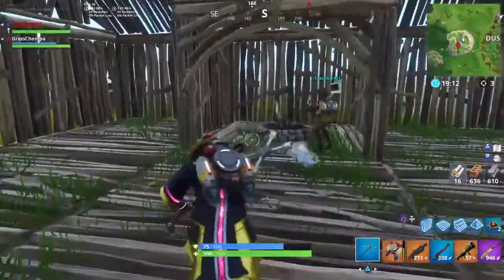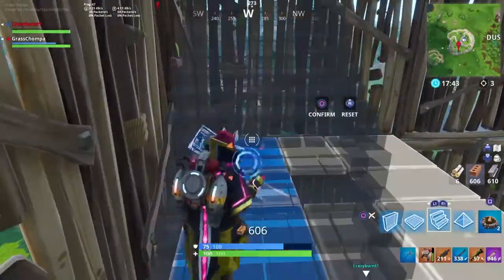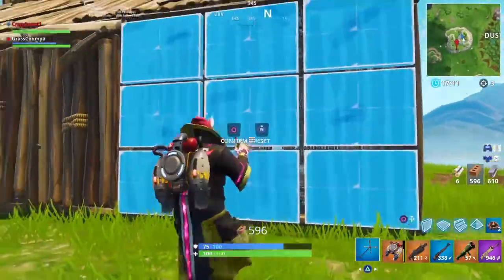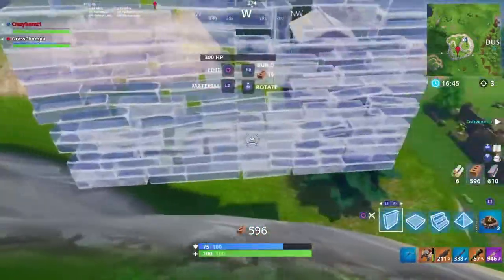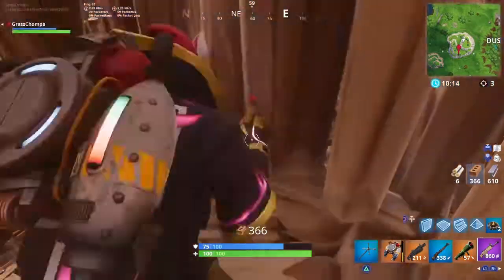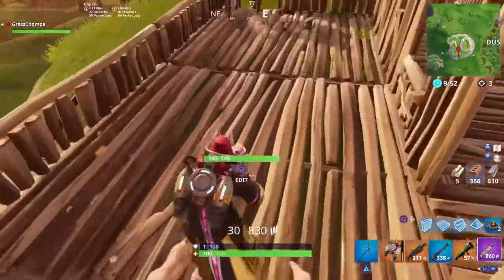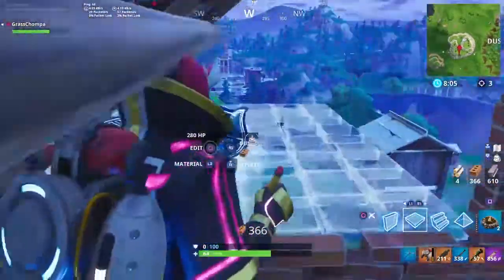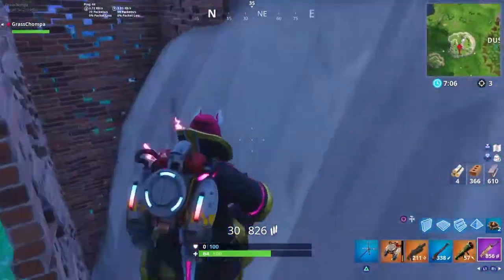Fortnite - Hide And Seek*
Add me on epic (GrassChompa)